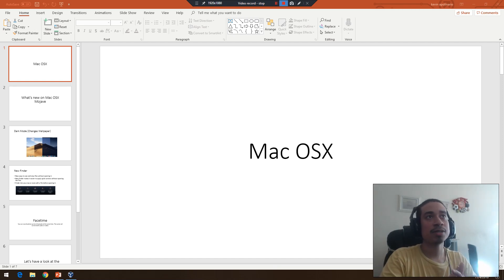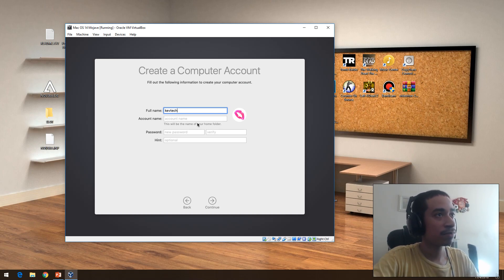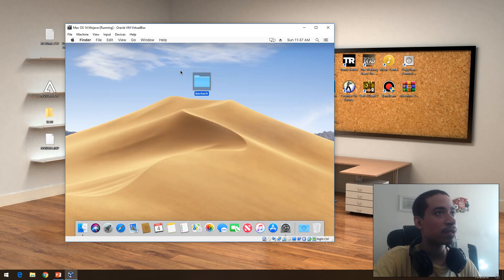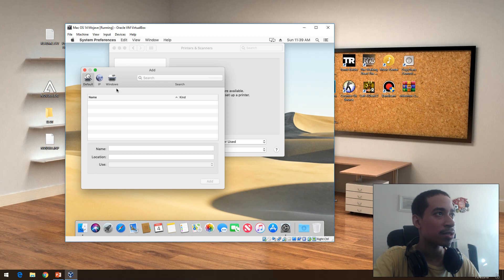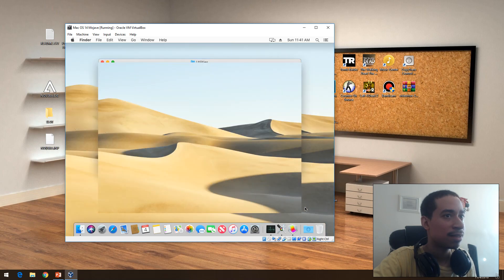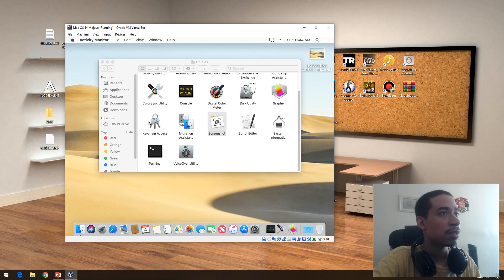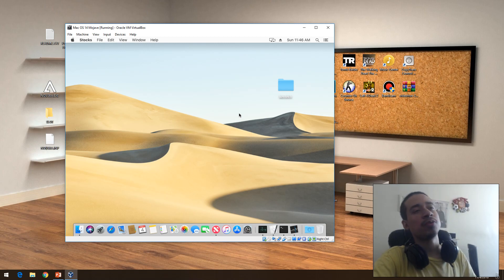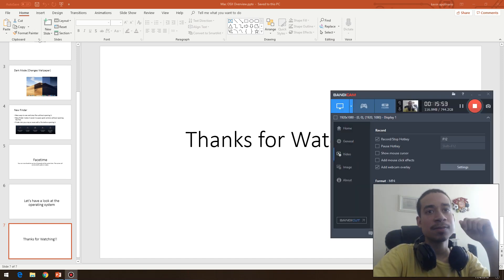Mac OSX Mojave (OS Overview)